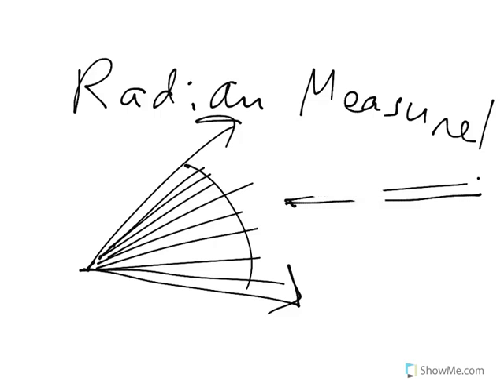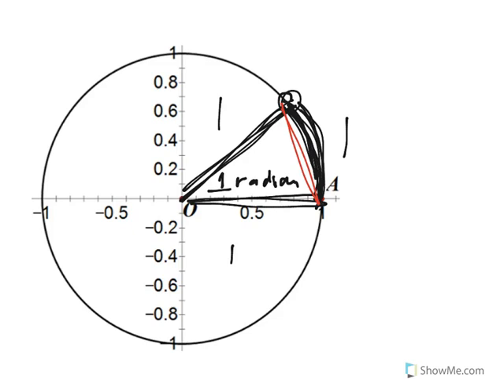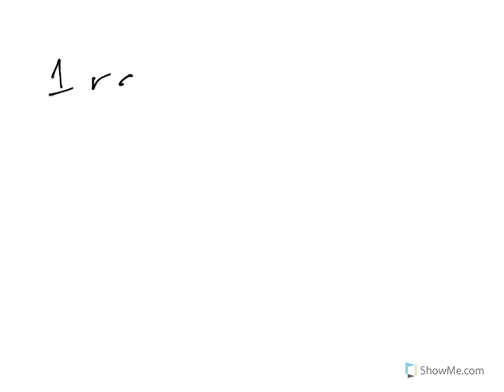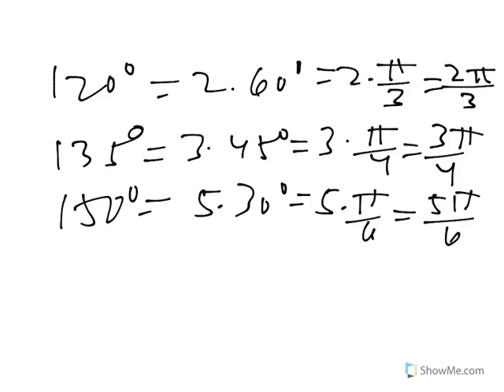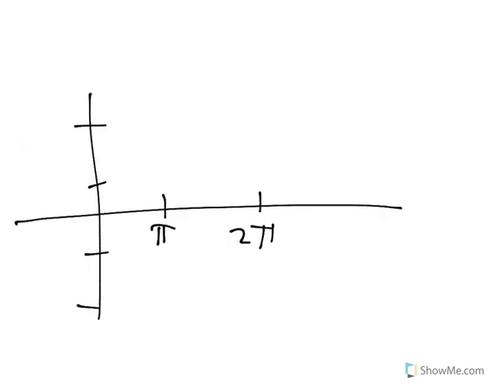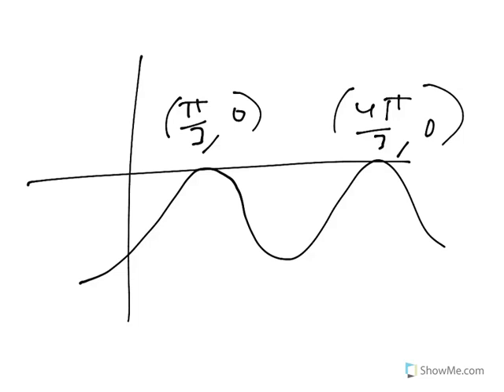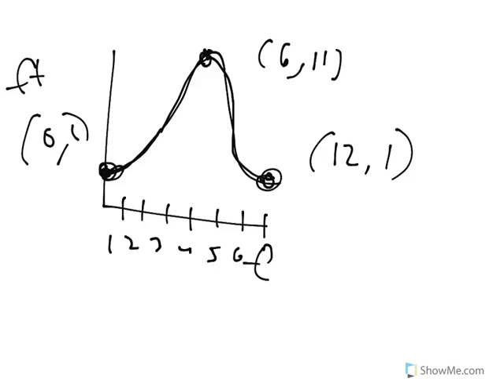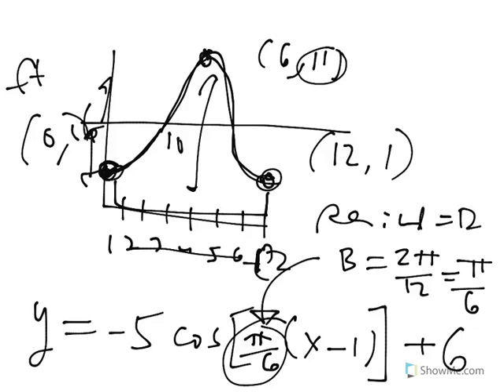Precal Fall 10 Radian Measure